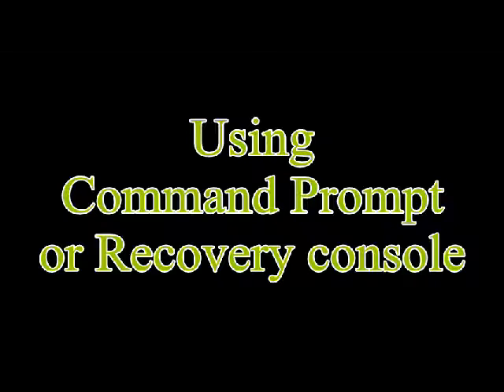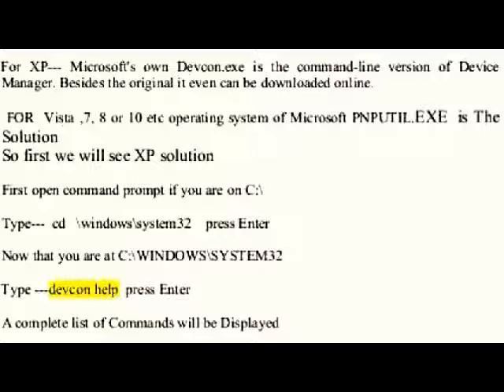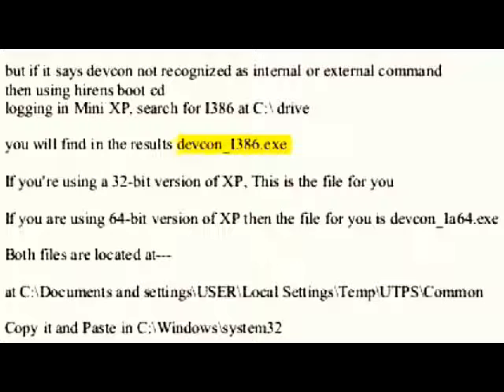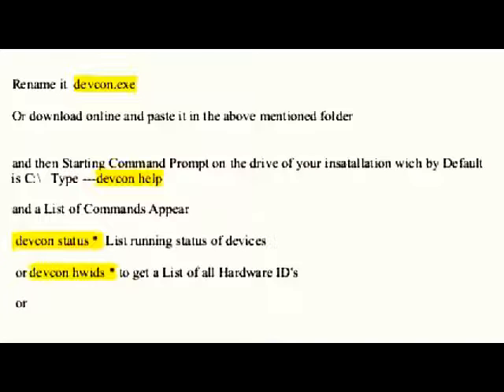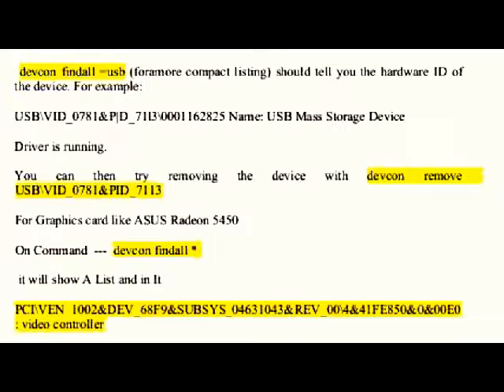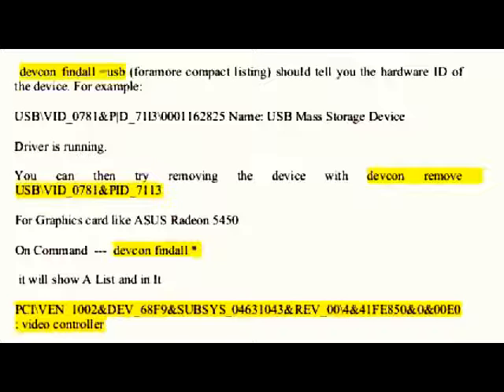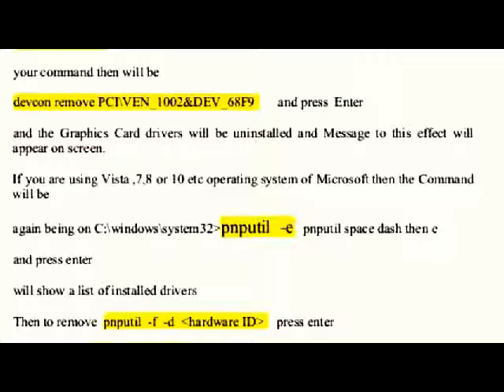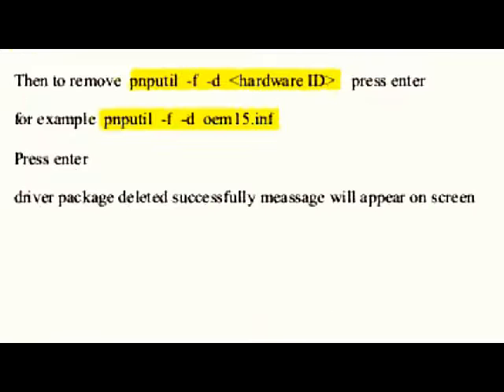How to Uninstall Graphics Card / Other Drivers using Command Prompt Or Recovery Console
Prrovides Detailed Info on This Subject Wich Can Prove Extremly Helpful  In Time Of Need

I have posted it on Blogger